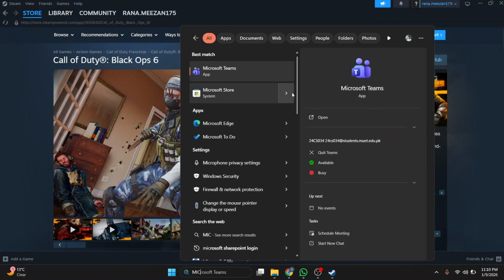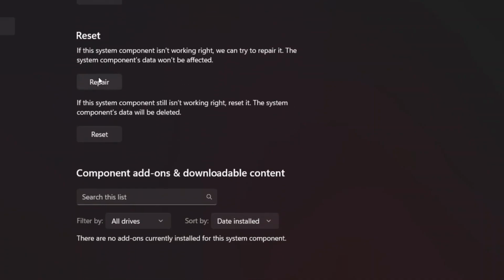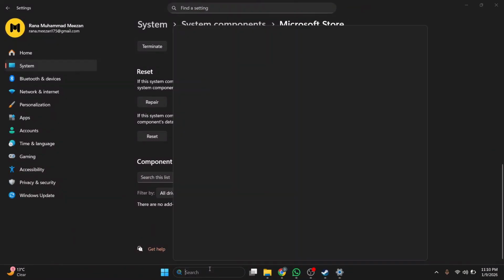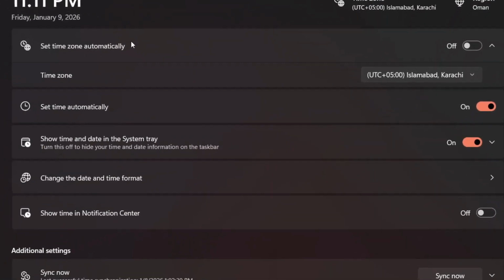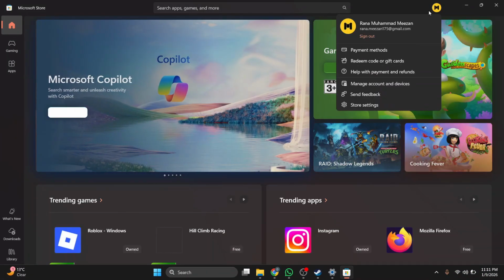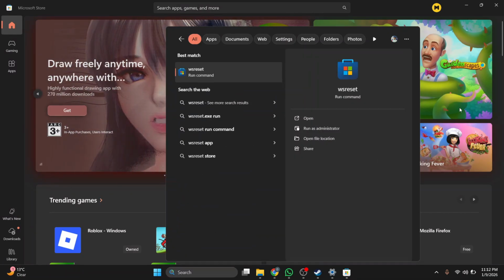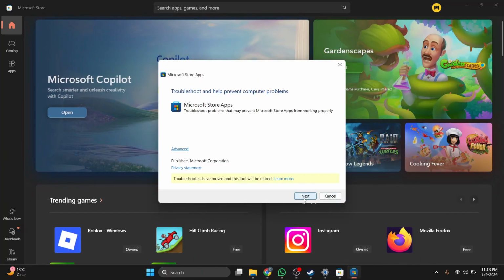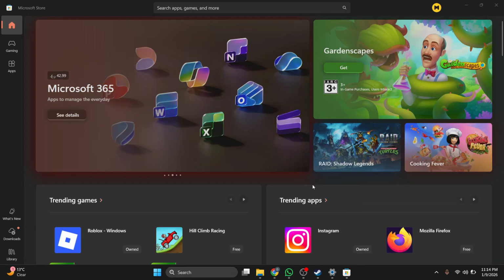Fix Black Ops 6 Not Launching On PC (Xbox App / Microsoft Store)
If Call Of Duty Black Ops 6 won't launch from the Xbox App or Microsoft Store, this guide is for you. Whether it won't open, gets stuck loading, or refuses to start at all, you'll learn the quickest fixes to refresh the Store, fix corrupted app data, resolve licensing sync issues, and get the game running again.

 • Terminate, repair, and reset the Microsoft Store app 🛠️
 • Fix launch problems caused by corrupted Store cache 🧹
 • Correct your Windows date, time, and time zone for verification ✅
 • Sign out and back in to refresh licensing and account sync 🔑
 • Run WSReset to clear Store cache automatically ⚙️
 • Use the Windows Store Apps troubleshooter to auto-fix common issues 🔍
 • Restart properly to apply all changes 🔄

⏱️ Timestamps:

00:00 Intro And What This Fix Covers
00:21 Repair Or Reset Microsoft Store App Settings
00:58 Fix Date And Time, Re Sign In To Microsoft Store
01:29 Run WSReset And Windows Store Apps Troubleshooter, Restart PC

 • Works specifically for Xbox App / Microsoft Store launch issues on PC ✅
 • Fixes the most common causes: corrupted Store data, cache bugs, licensing sync, time verification 🧠
 • Simple steps, no extra downloads needed 📌
 • Helps you avoid reinstalling the whole game unless it's truly necessary ⏳